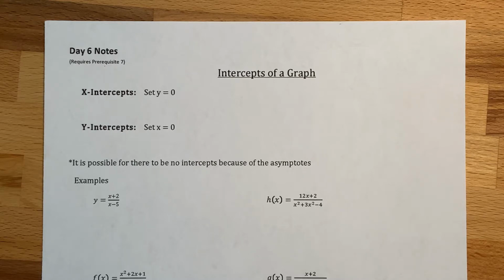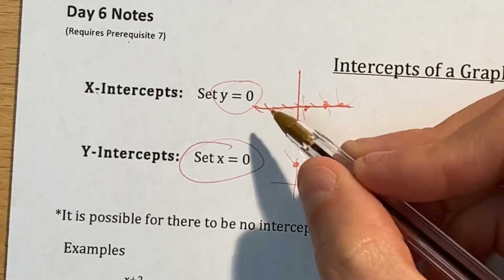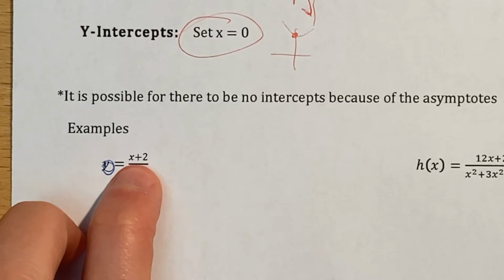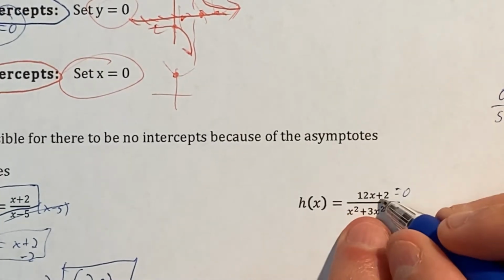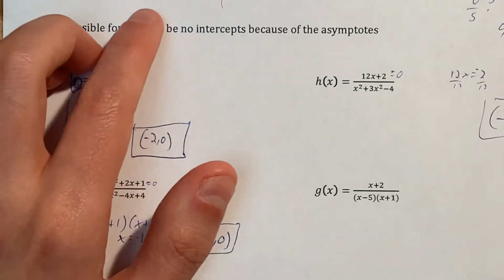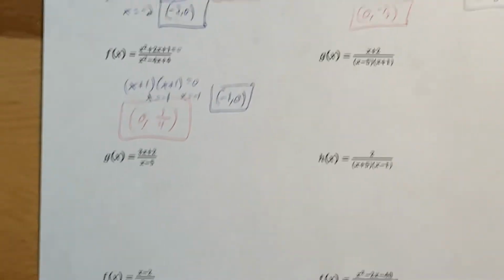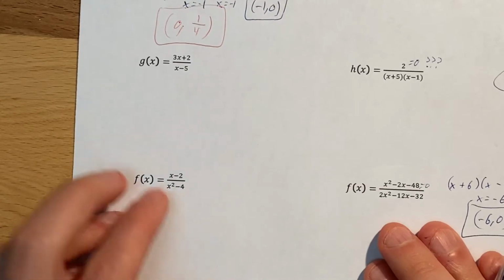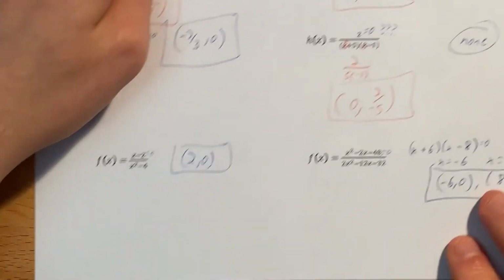Intercepts of a Rational Function